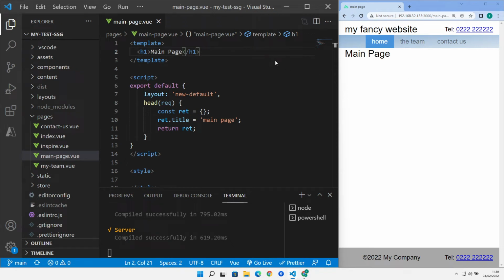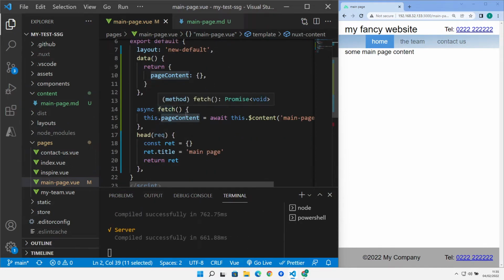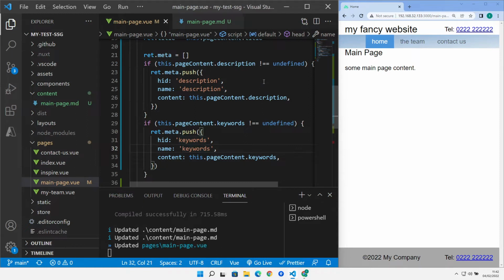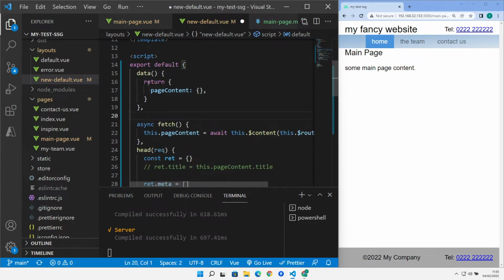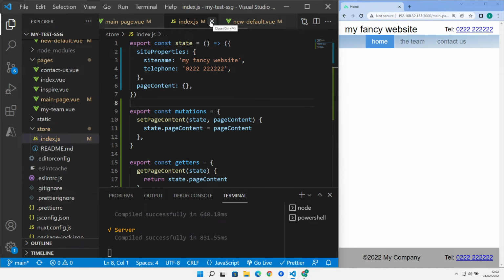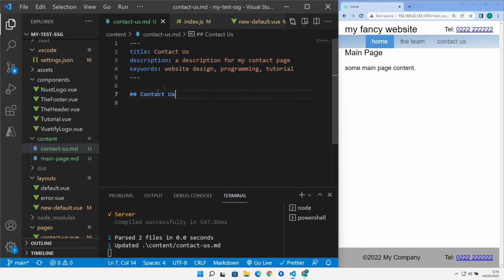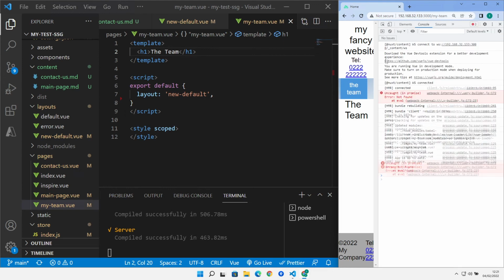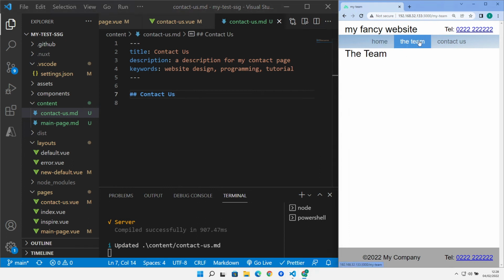Content Management with SEO on nuxt.js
Add content management (CMS) driven pages to your Nuxt.js website and drive page search engine optimisation from the Markdown metadata